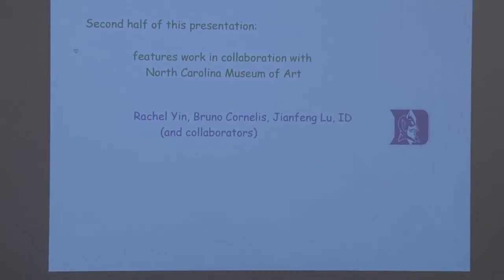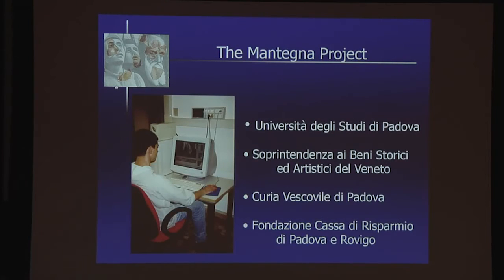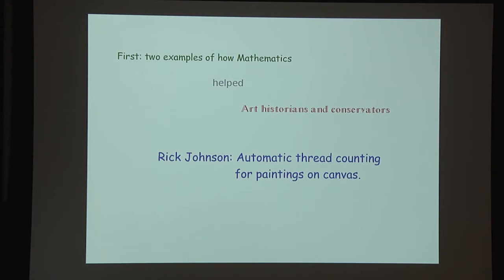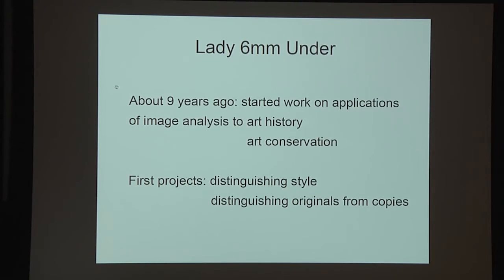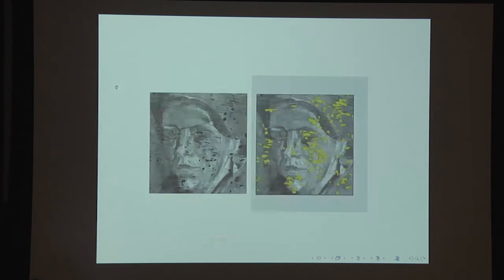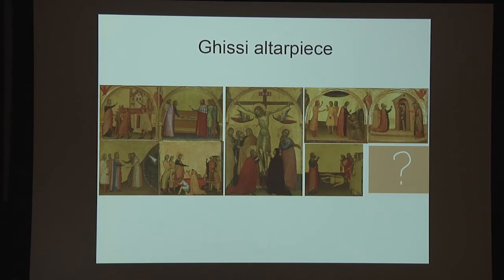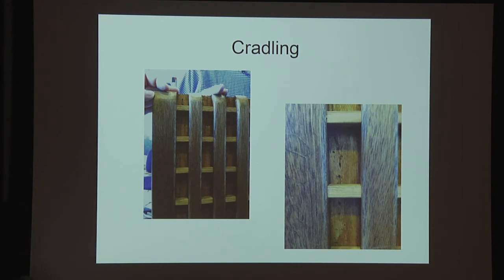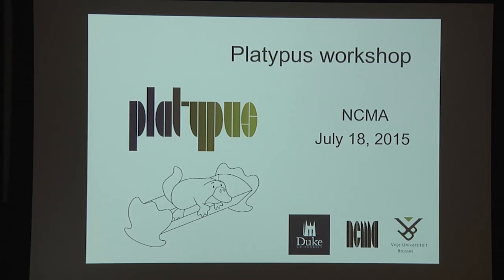May 5, 2016 PACM Distinguished Lecture Series, Ingrid Daubechies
PACM - Princeton University, "Mathematicians Helping Art Historians and Art Conservators"